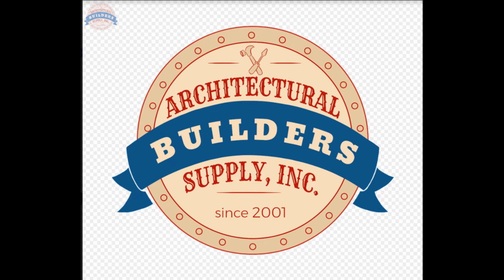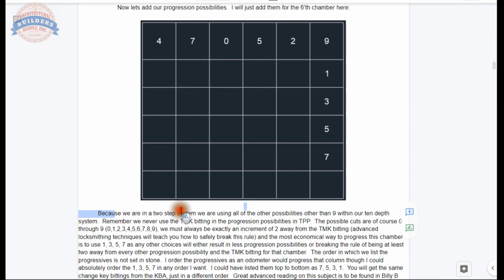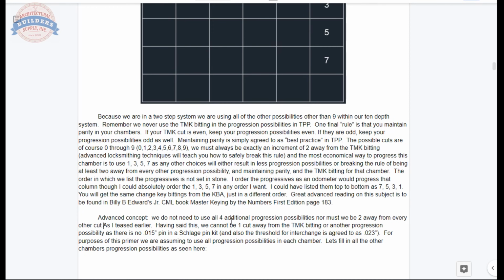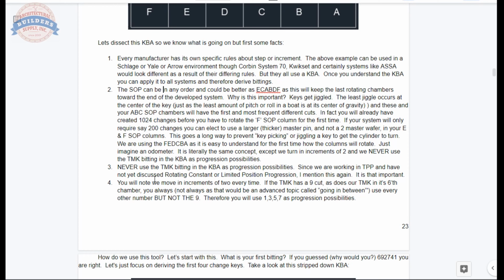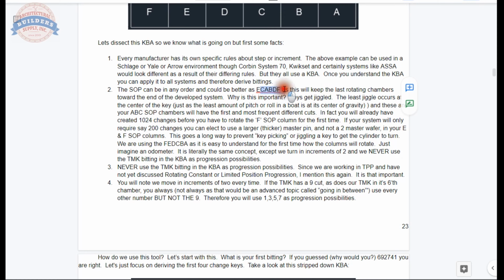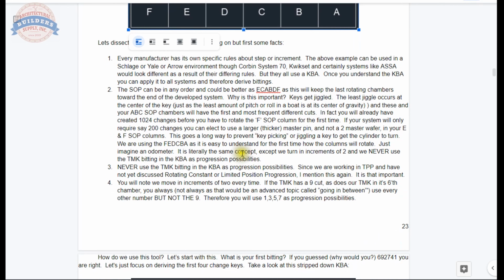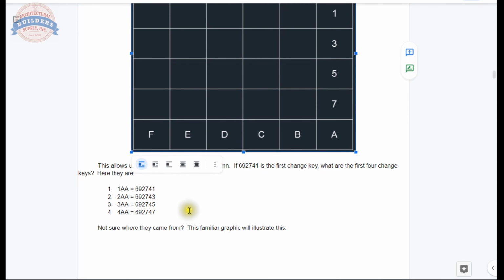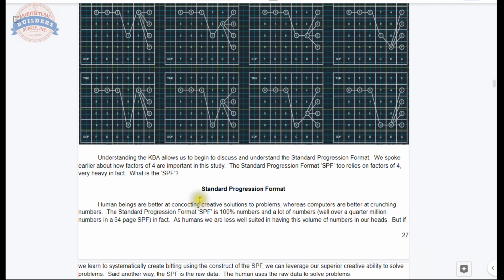Chapter 6: Understanding the KBA - Locksmithing for the Door, Frame and Hardware Distributor -Primer